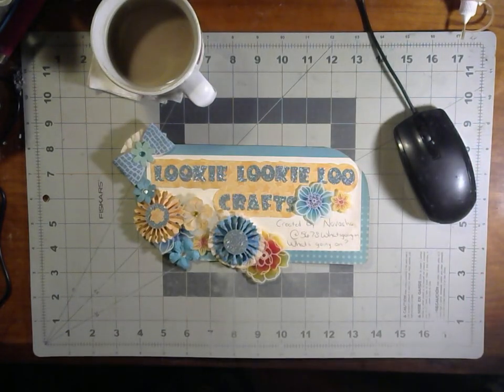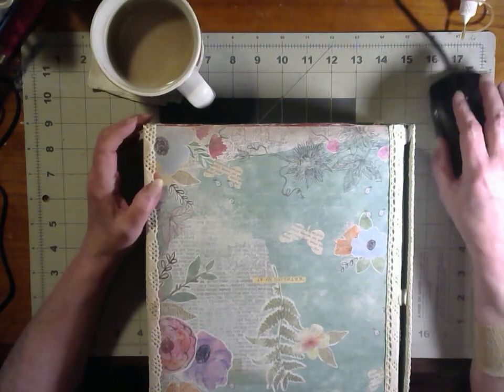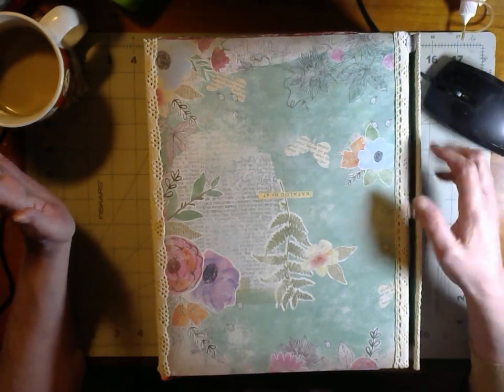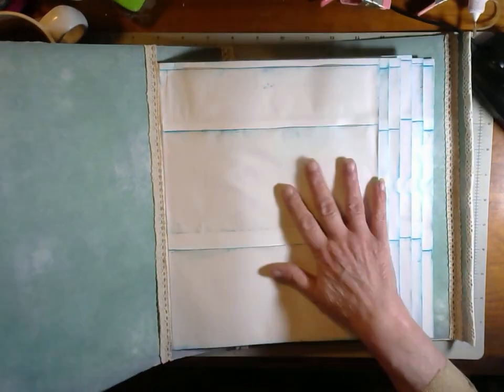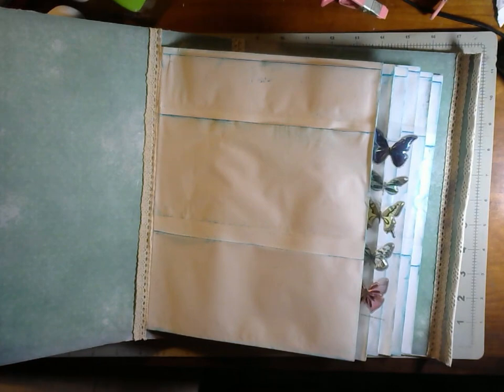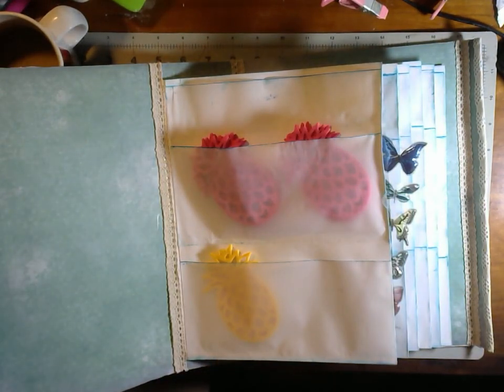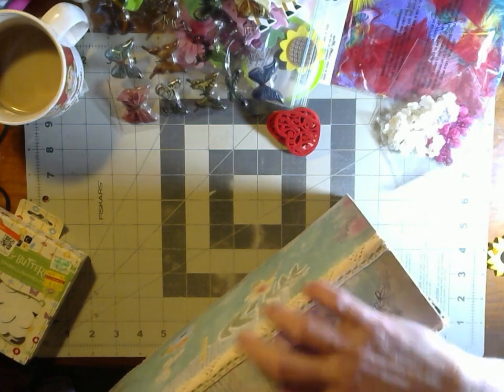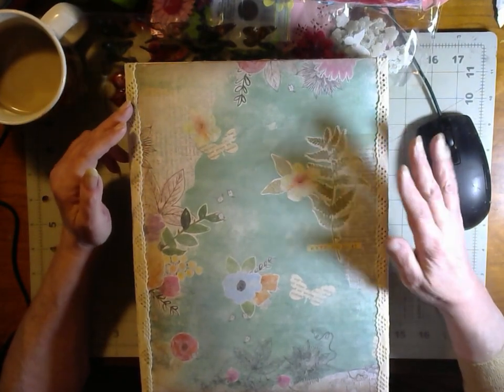Filling up my embellishment book box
Collaborations or challenges I am participating in.

2. Diamond paint with us. (OPEN)

Validity Period: 2022/8/26 00:00 -2023/8/26 23:59